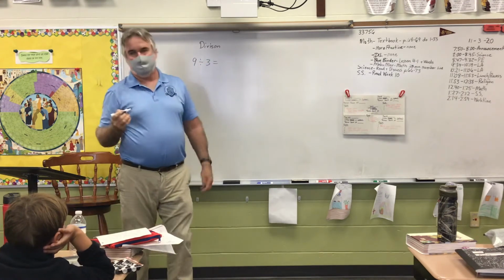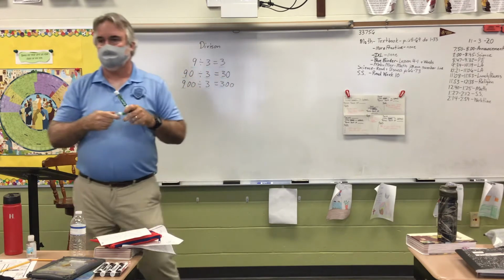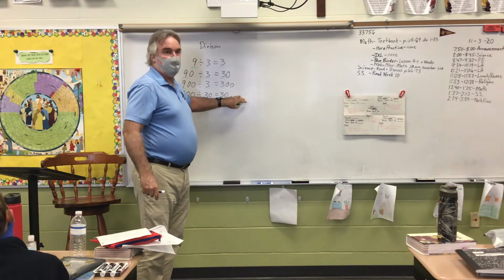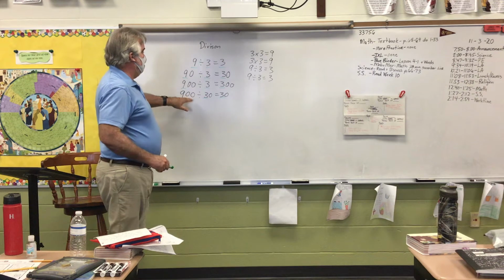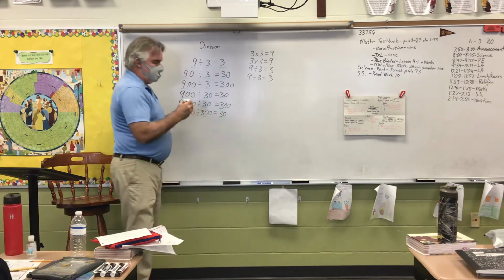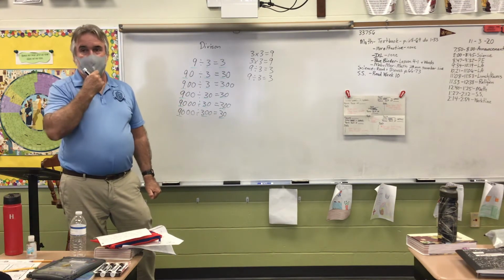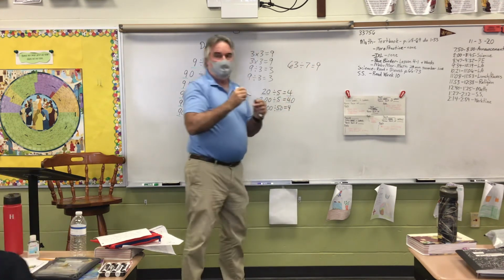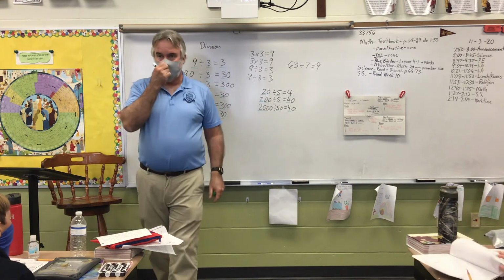Math Chapter 4 Lesson 1